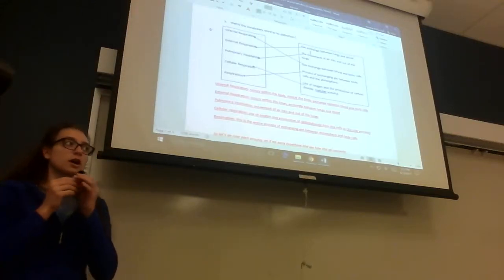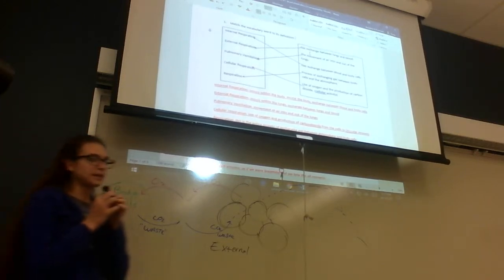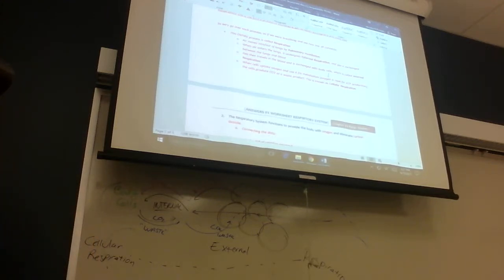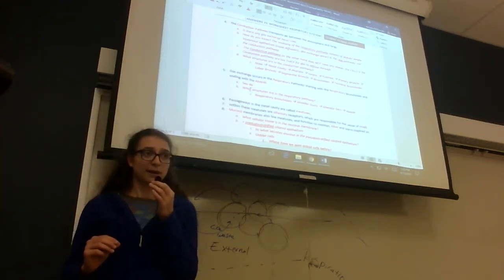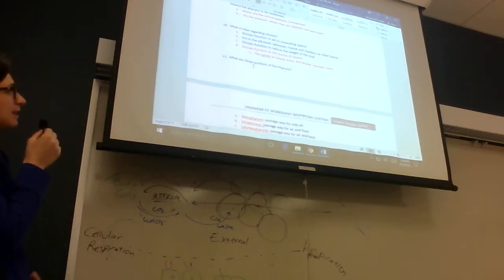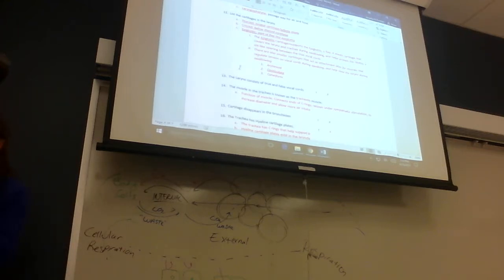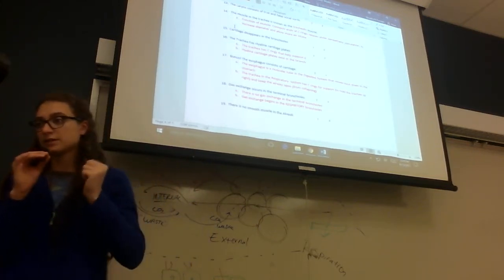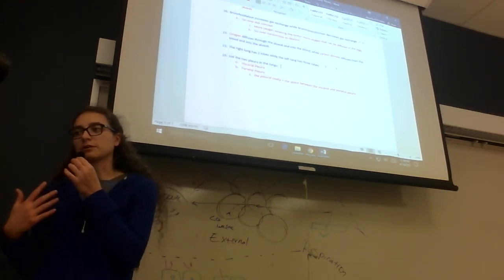Respiratory Session pt 1-3 (S.I Program) Respiratory Anatomy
Anatomy 102 S.I program. Respiratory Worksheet #1. (and Worksheet #5 Diagram Pathways/Tracts) Press "CC" in the right bottom corner for subtitles Enjoy!

What is the anatomy of the respiratory system? What is the Conduction Pathway vs. the Respiratory Pathway? Where does gas exchange occur?